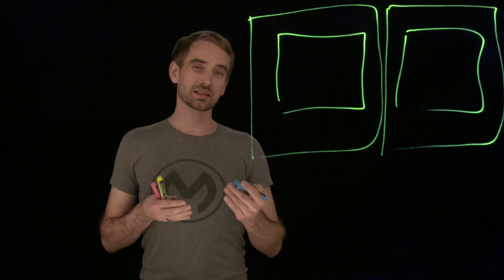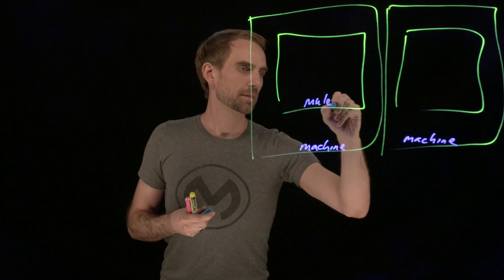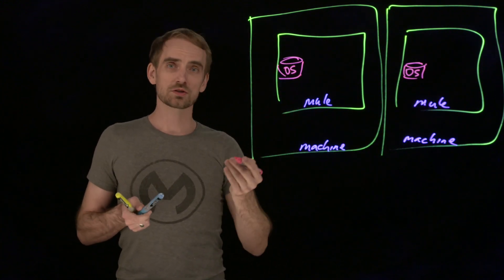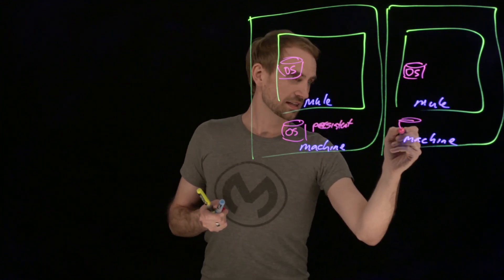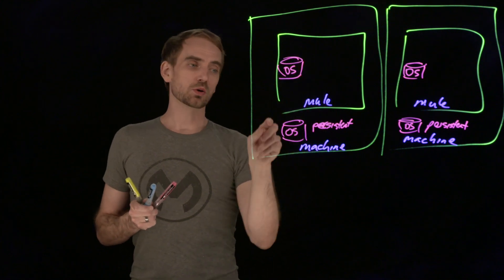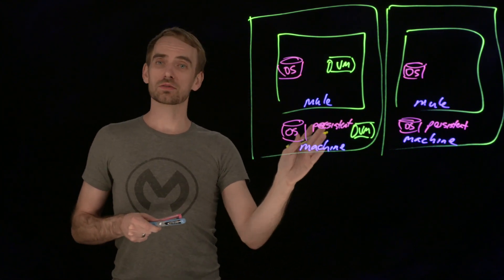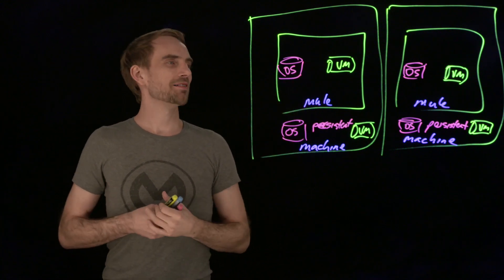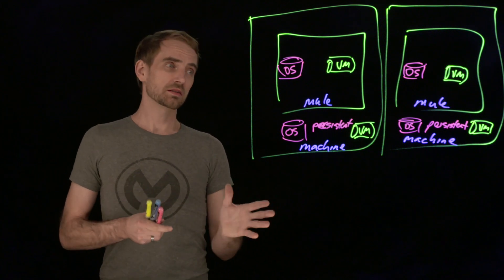State Persistent Options for Customer-hosted Runtimes Explained | Lightboard Series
This video is about state persistent options for customer hosted runtimes. You can learn how to automate, build, test, and deploy production-ready Mule apps by visiting